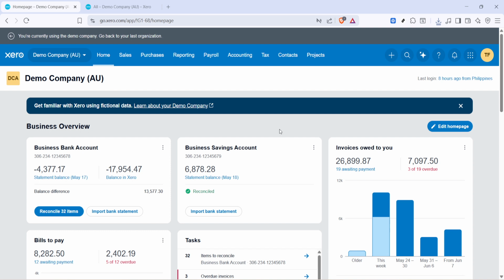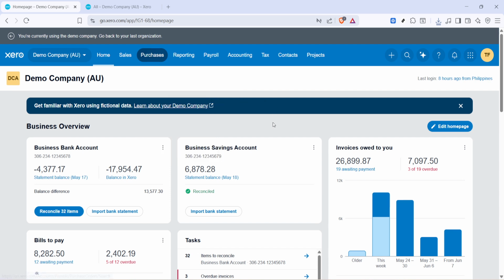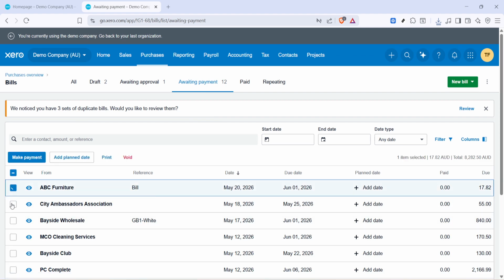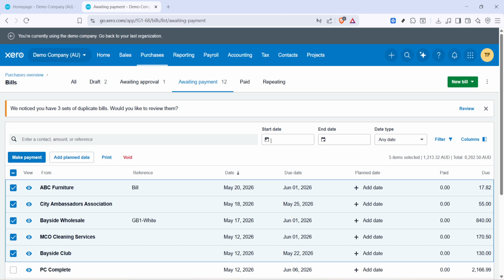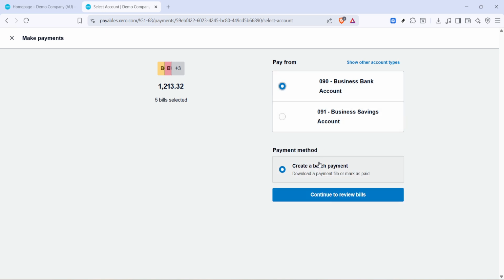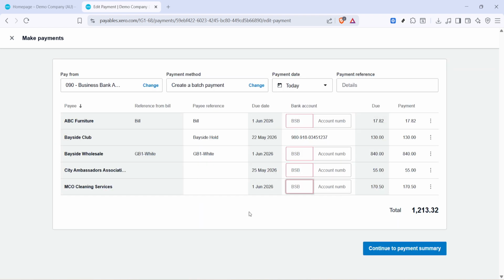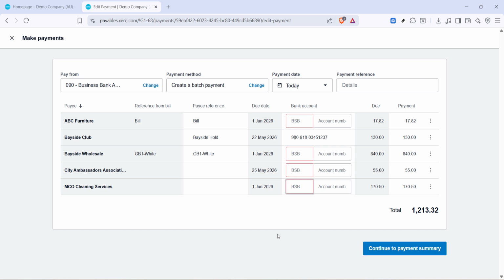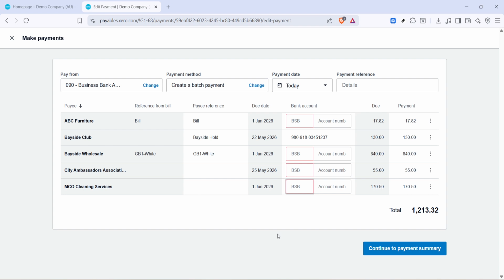How to create a batch payment file in Xero (Step By Step 2026)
How to create a batch payment file in Xero